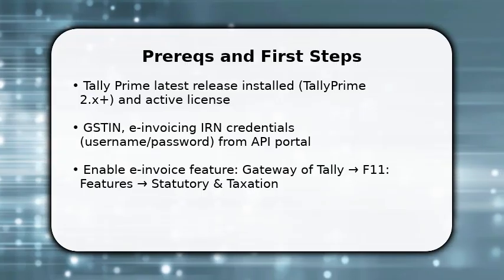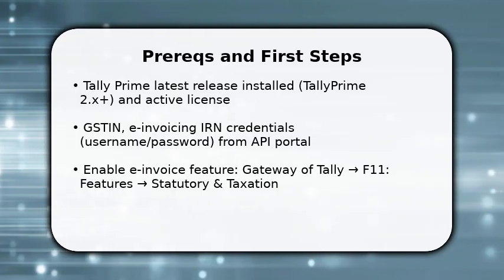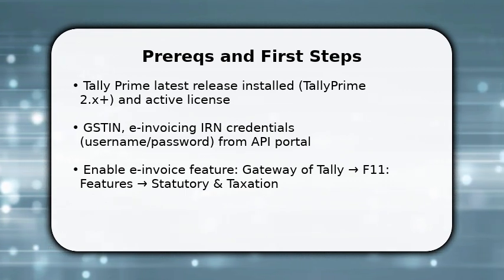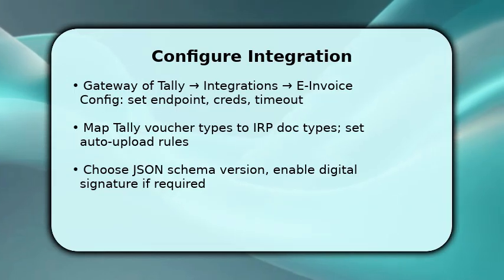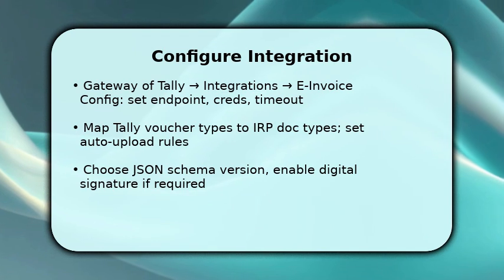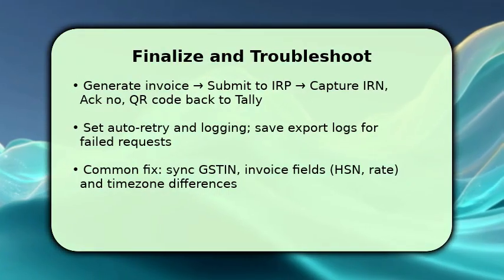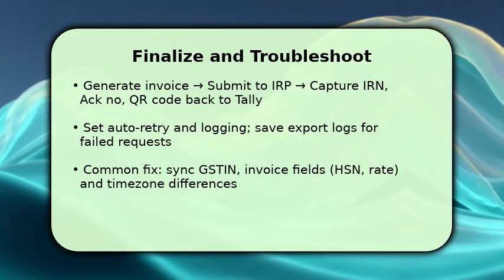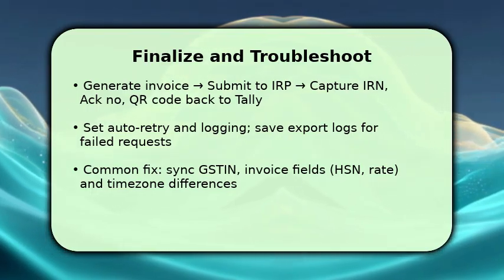How to Link E Invoice in Tally Prime (updated)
How to Link E Invoice in Tally Prime (updated) | 🔒 Surfshark VPN Deal — Stay private and secure. $1.99/mo + 3 Months Free ▸

Learn the step-bythy process of linking an e invoice to Tally Prime for streamlined accounting. This video guide covers essential tips and tricks, ensuring a smooth integration between your electronic billing system and financial software.

link e invoice,